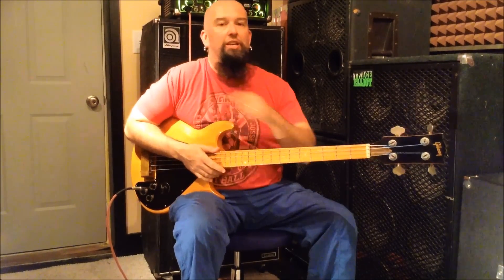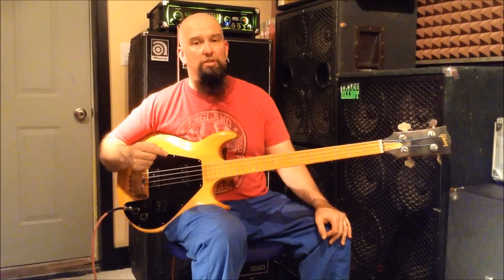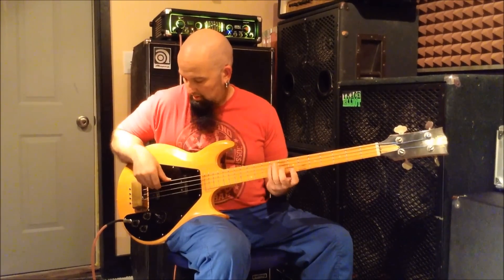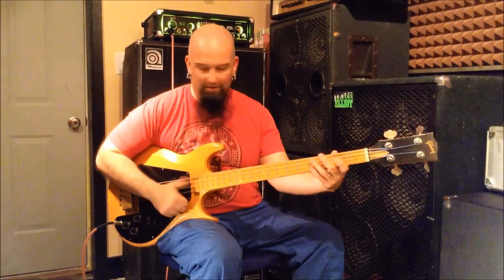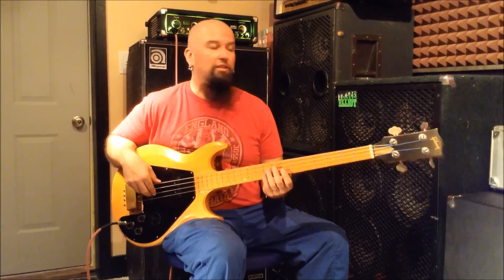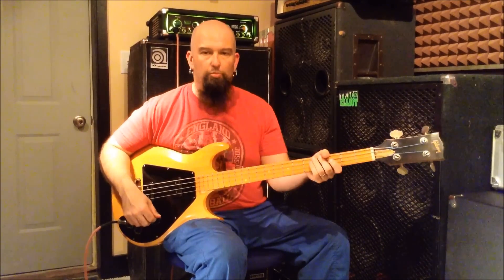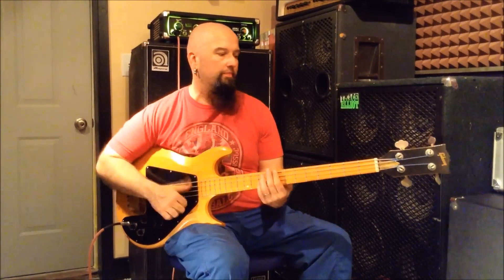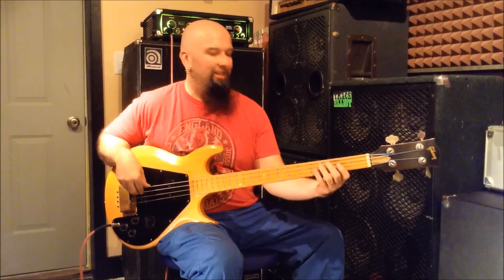75 Gibson Ripper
Basses of the 70's continue with the 1975 Ripper. I said it was a 74. oops.